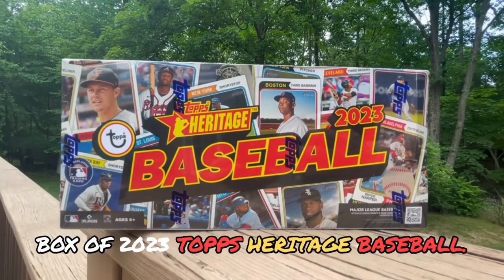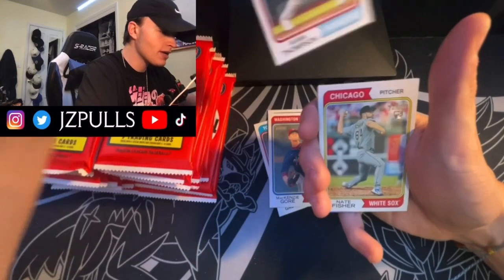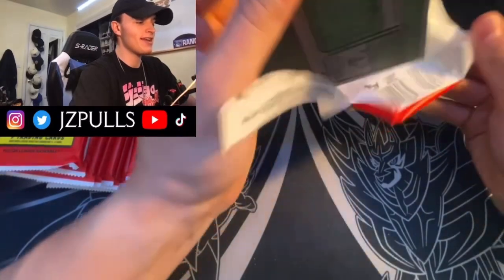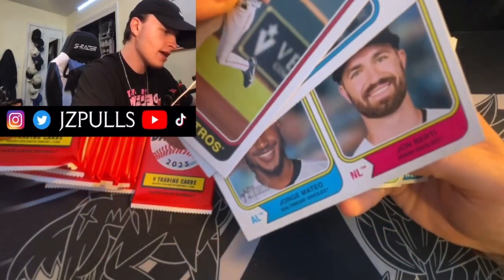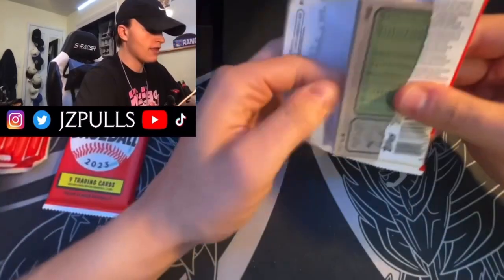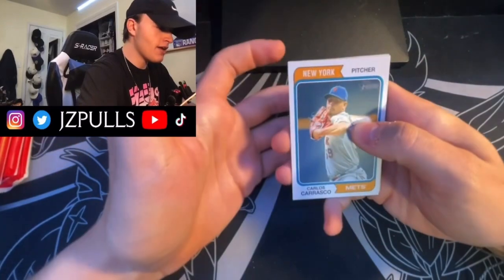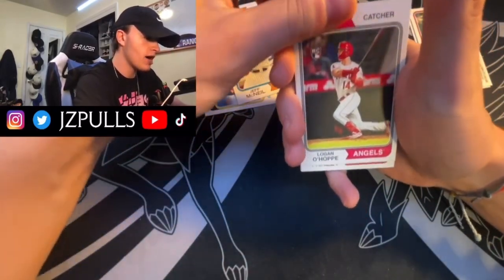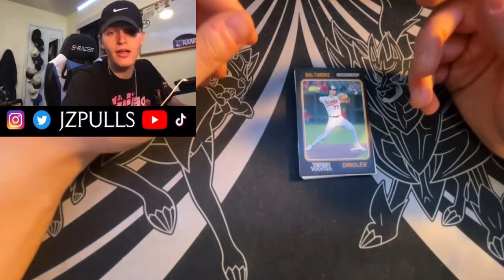2023 Topps Heritage Baseball is Extremely Underrated…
Ripping open a box of Topps Heritage Baseball made me realize just how great it really is…